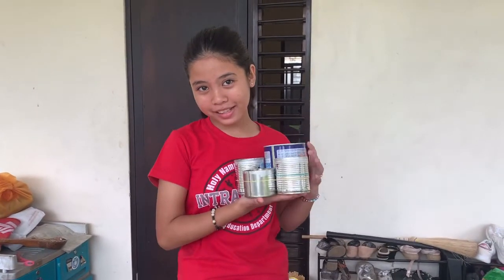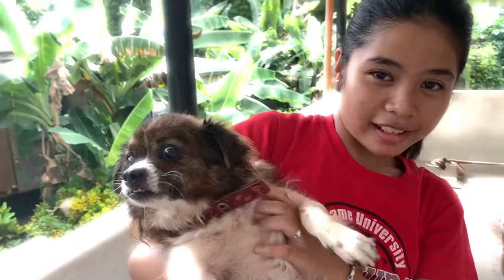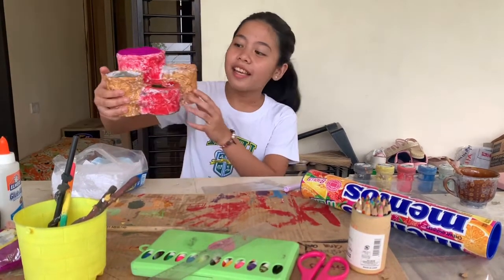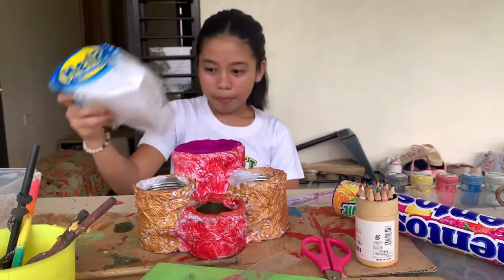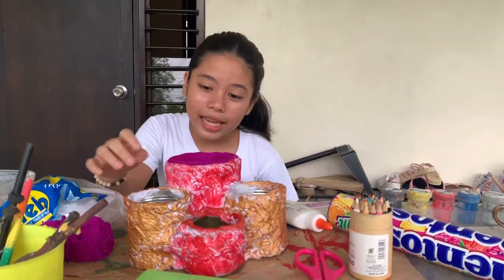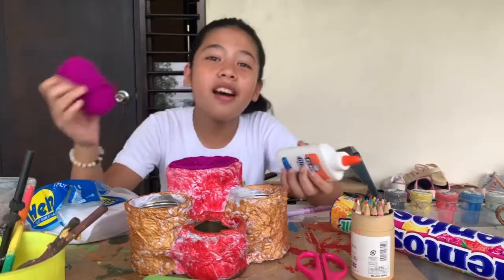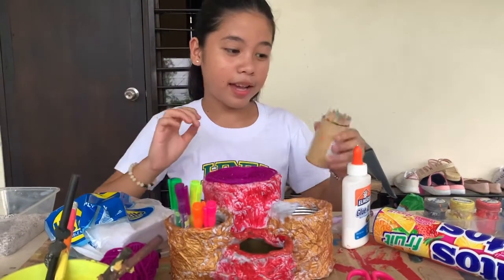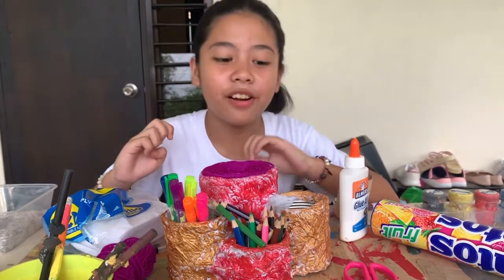DIY COIN BANK CADDY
I felt like making something new today. So, I picked up some empty cans with Mom’s help, of course. And then I made it into a caddy! It’s pretty easy you can make one at home, too! And it’s very helpful, so we can make use of things at home. It’s called recycling. Mother Earth would be very happy.

Hey guys! It’s me Lady Kiesha, you can call me LK for short. This is my channel. Check out my videos about me and anything that I love to do.